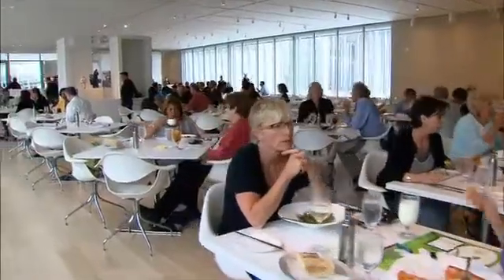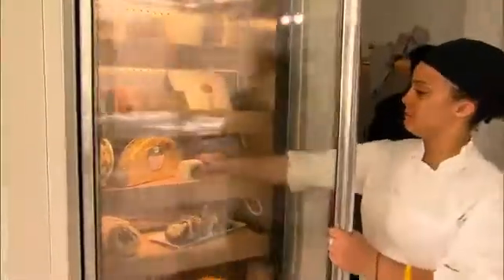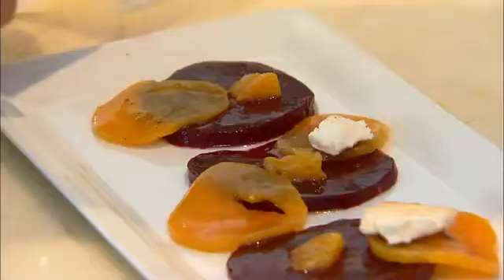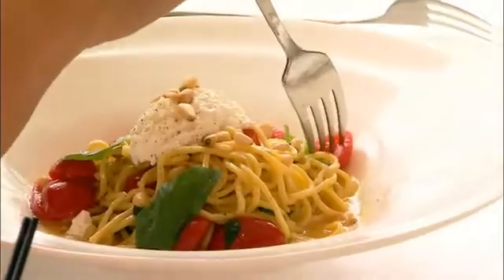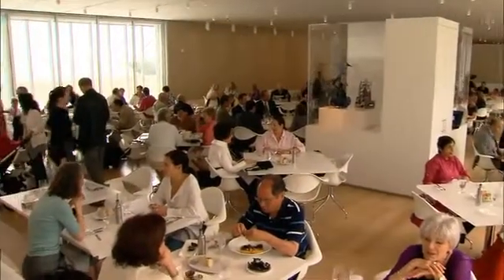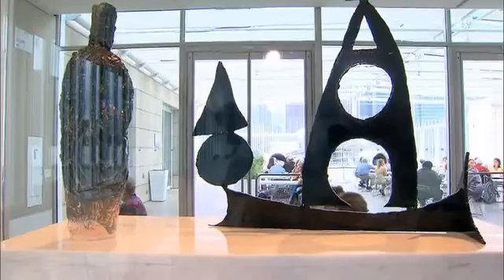S10E06: Check Please Terzo Piano 11/19/2010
For more Chicago All-You-Can-Eat Options, Restaurants, Reviews, Menus, and more Located in the Modern Wing of the Art Institute of Chicago, Terzo Piano provides Italian cuisine with a modern perspective and a menu using locally grown, mostly organic products. The interior and view of Chicago makes this perfect for a special occasion or entertaining out-of-town guests. You can also dine al fresco on the covered piazza while enjoying the spectacular views of Millennium Park. (Museum admission is not required to attend the restaurant.)

Loop
Art Institute of Chicago
150 E. Monroe, 3rd Floor
Chicago, IL 60603
Premiered 11/19/2010